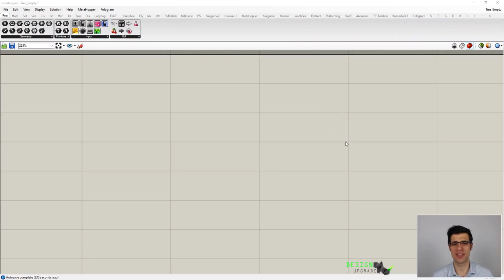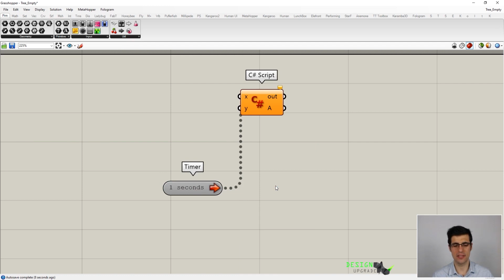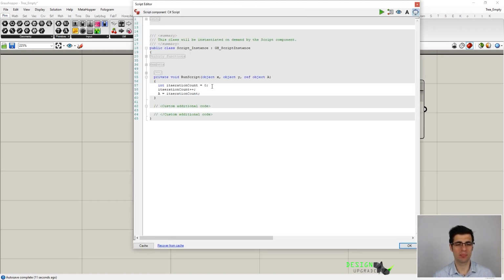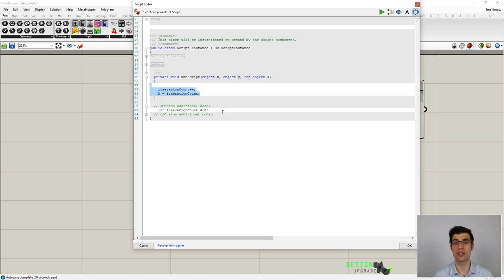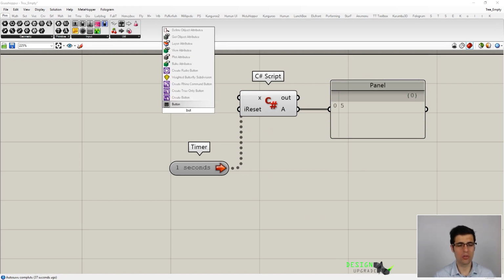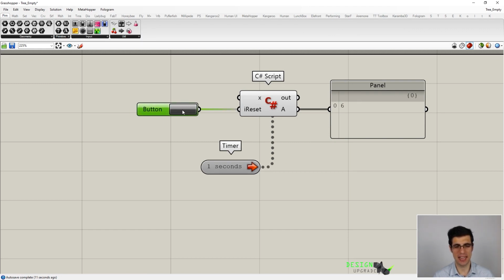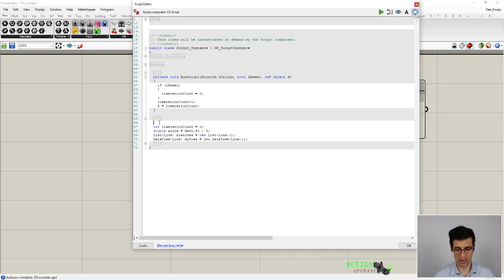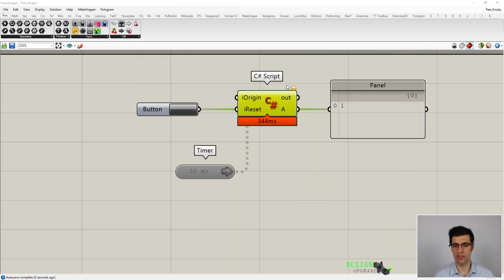C# Scripting in Grasshopper - Basic Recurrent Tree 2/5